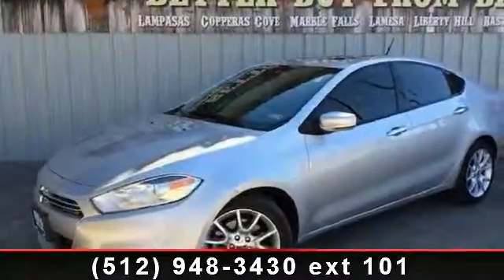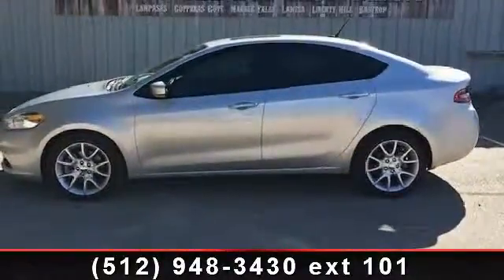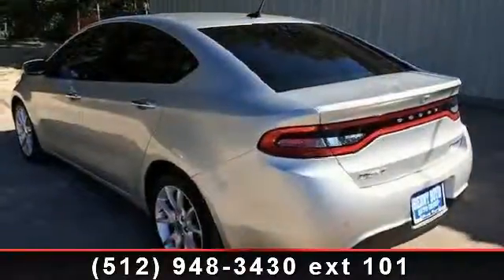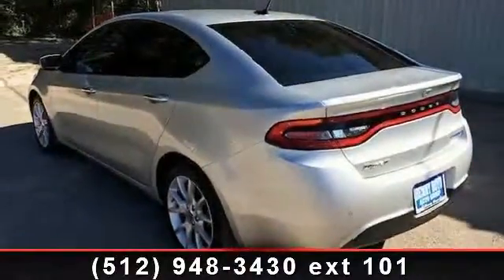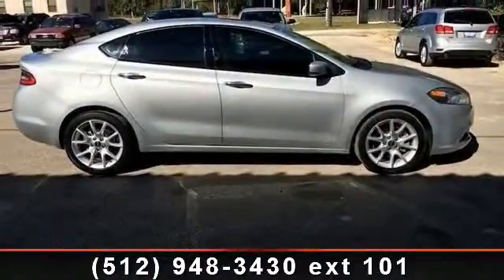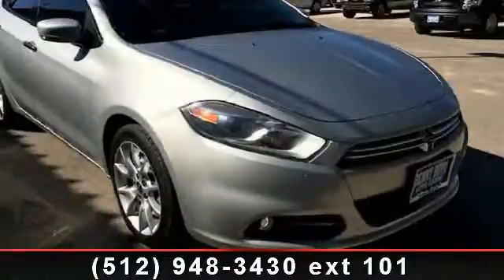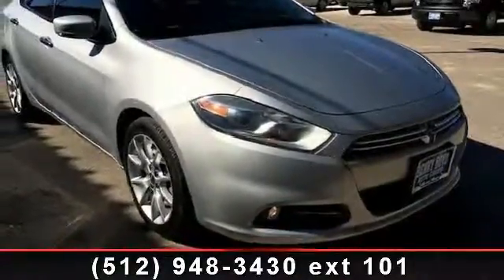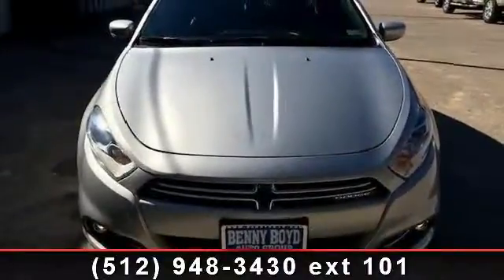2013 Dodge Dart - Benny Boyd CDJ - Lampasas, TX 76550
This 2013 Dodge Dart Limited/GT has a Clean CarFax History report and GPS Satellite Navigation! Premium Sound with iPod/Aux Connections. It has Sporty Leather Bucket Heated Seats and Easy to use Steering Wheel Controls. Sunroof! Power Windows, Locks, Tilt  and  Cruise. Smooth Automatic Transmission! Deep Sporty Tint and 17' Factory Alloy Wheels.  Contact the Internet Department to Receive This Special Internet Pricing  and  a Haggle Free Shopping Experience!! VIN 1C3CDFCA7DD104383